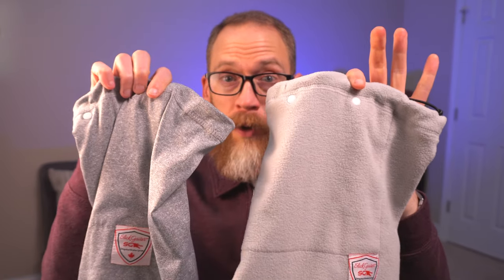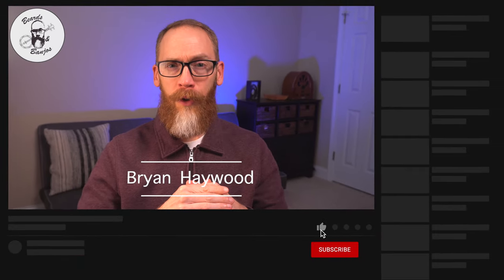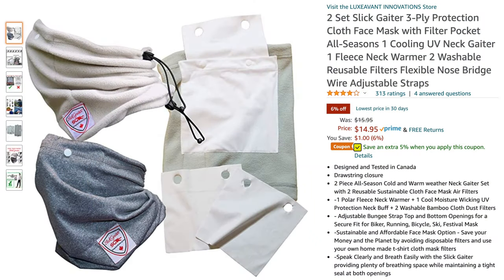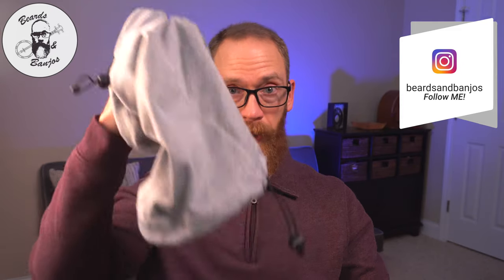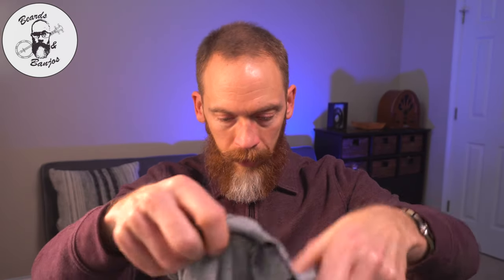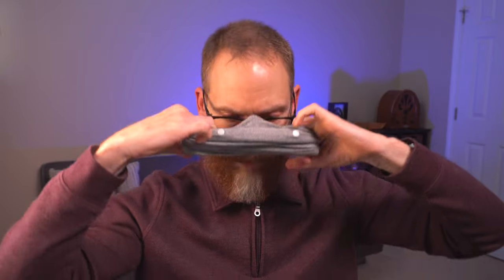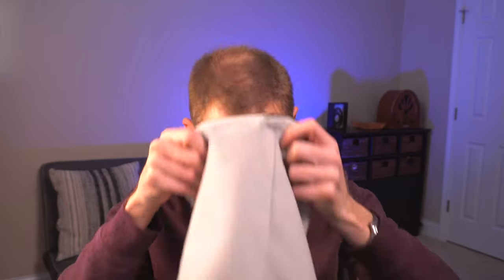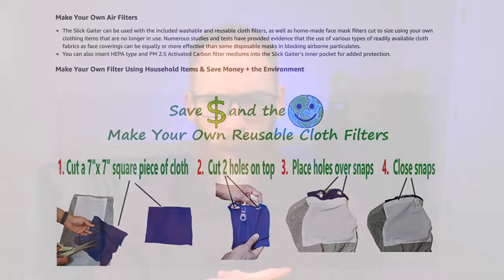Best Neck Gaiters - Slick Gaiter